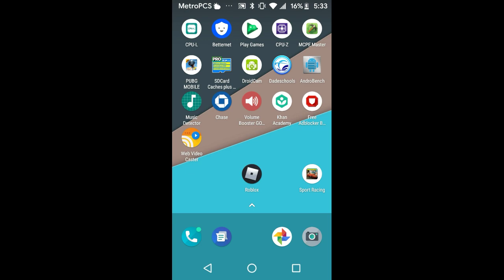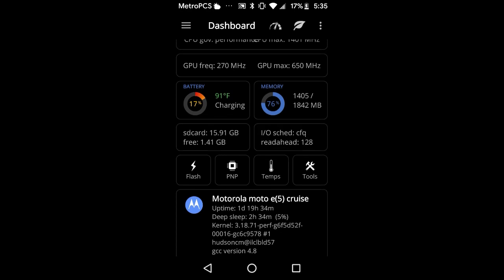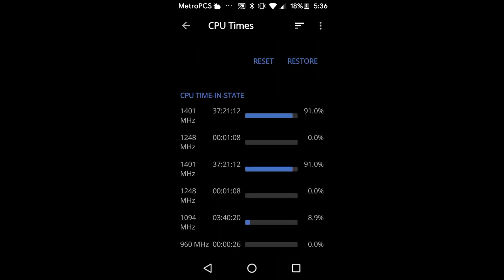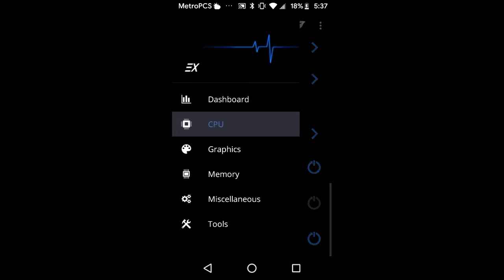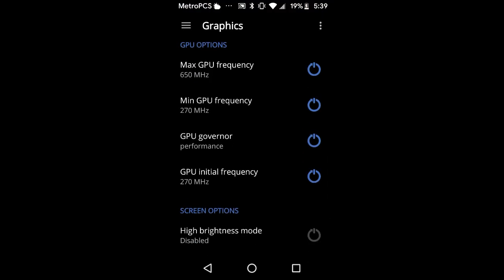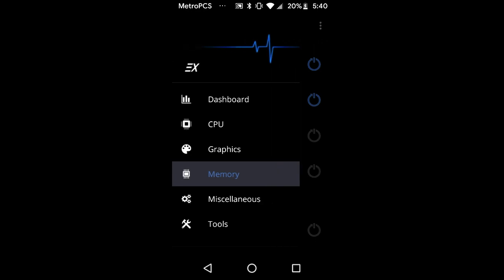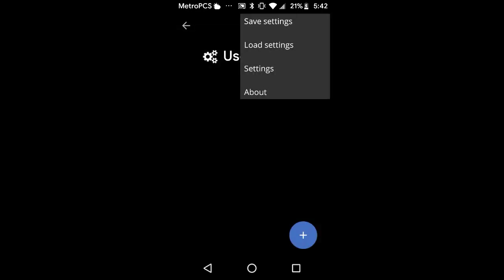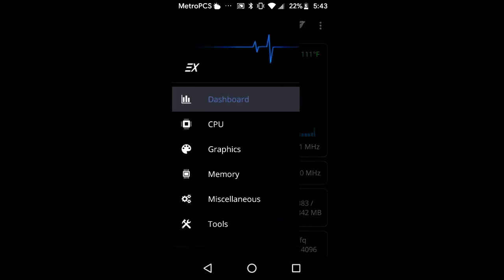How to use EX Kernel Manager (A better alternative?)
In this short tutorial I'm going to show you how to use EX Kernel Manager which is a paid alternative to Kernel Adiutor. You can find it in the Google play store😀.